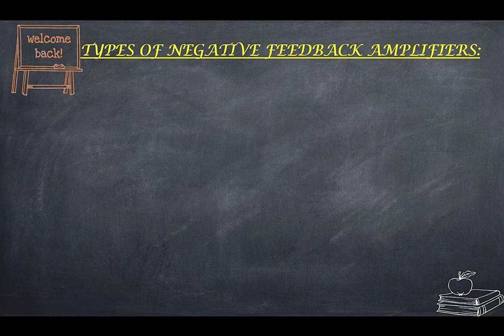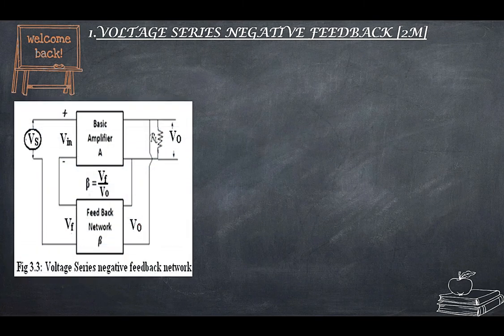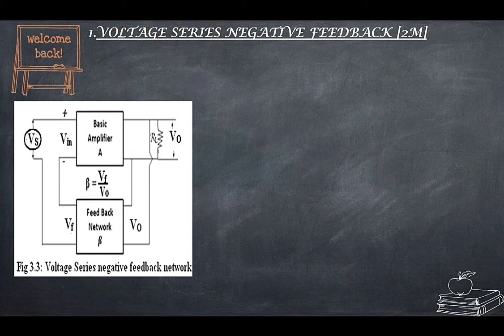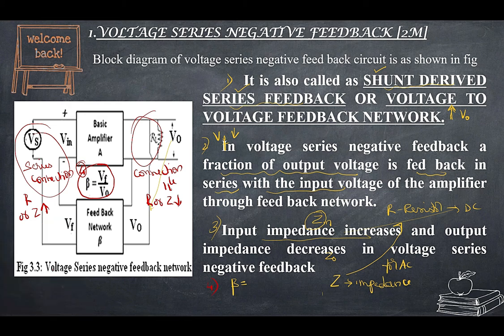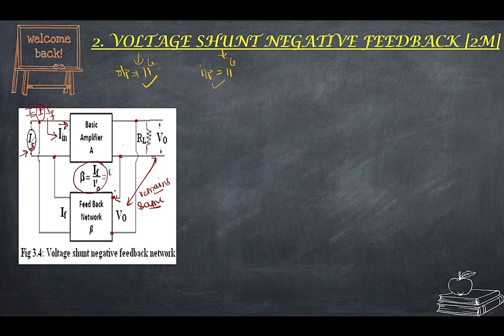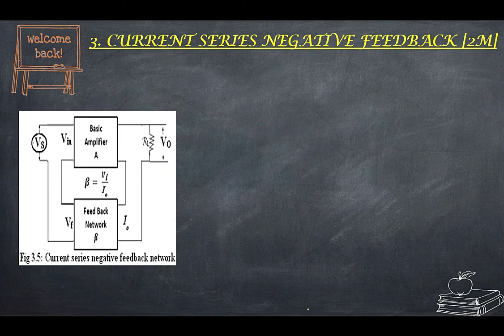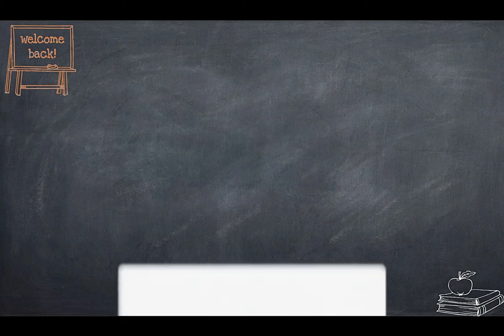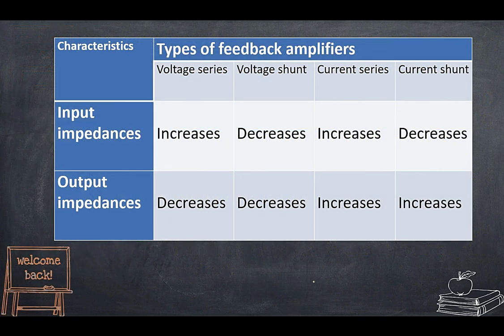FEEDBACK AMPLIFIERS -PART2, TYPES VOLTAGE SERIES NEGATIVE FEEDBACK AMPLIFIERS, FEED BACK RATIO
Feed back signals plays very important role in amplifiers and oscillator circuits. in this video we will see the basics of feedback signals, parameters, types of feedback, advantages and disadvantages of different types of feedback and their applications.

In the coming videos we will see the derivation or expressions for voltage gain with feedback, input impedance with feedback, bandwidth with feedback etc. with problems.

Also suggest the electronics topic on which you want me to do video